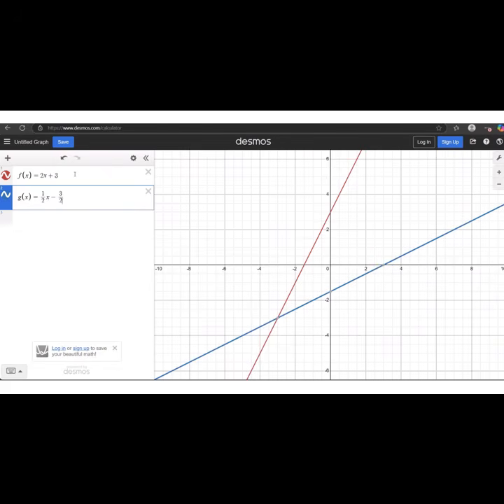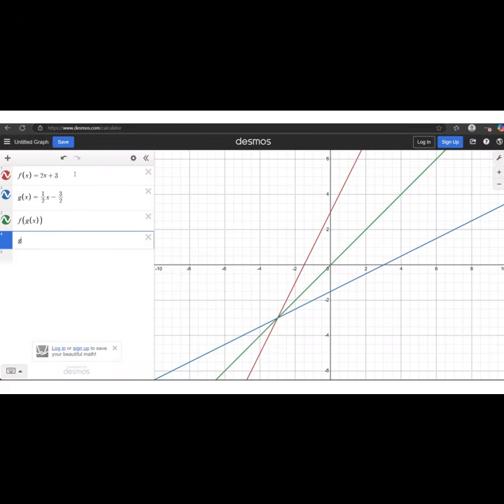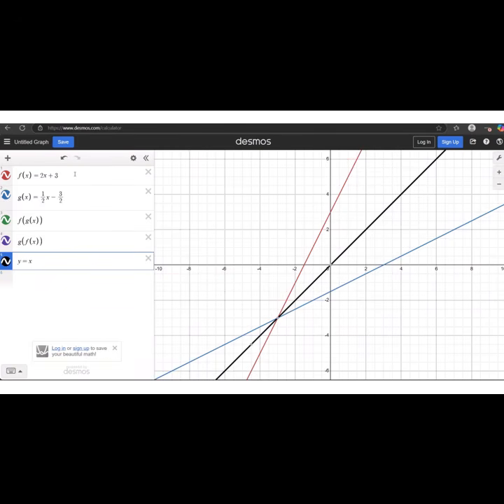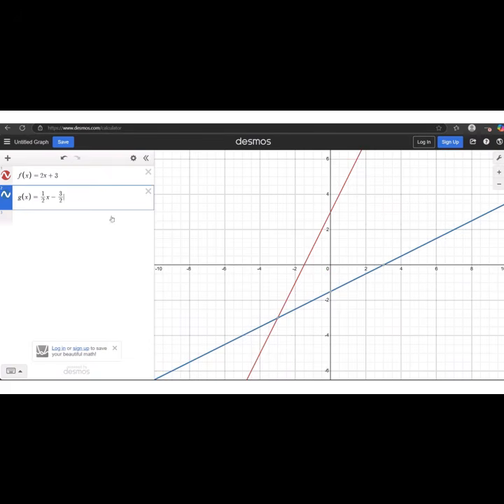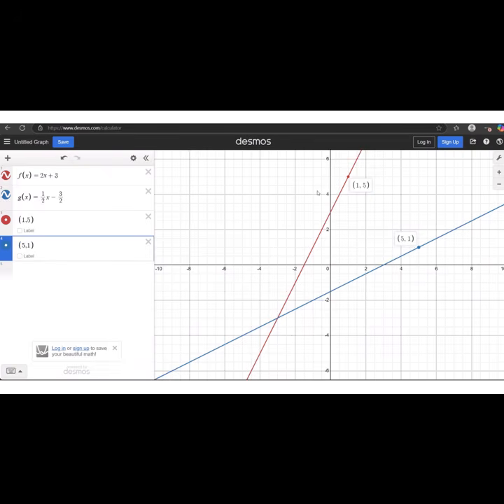Working w/ Inverses in Desmos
How can Desmos help with inverse functions?  Let's take a look!